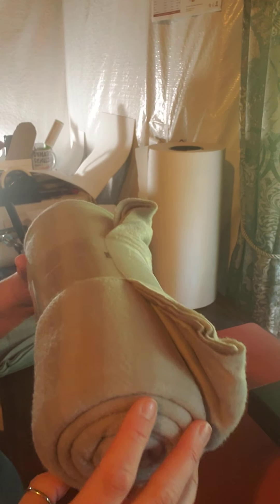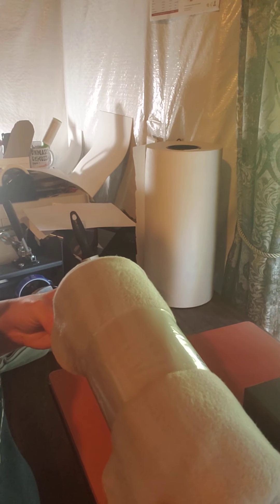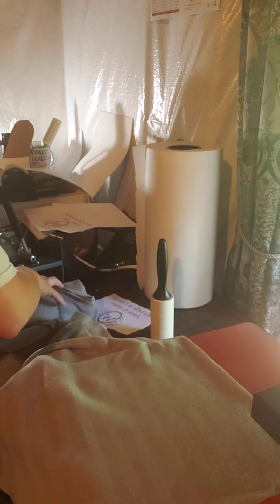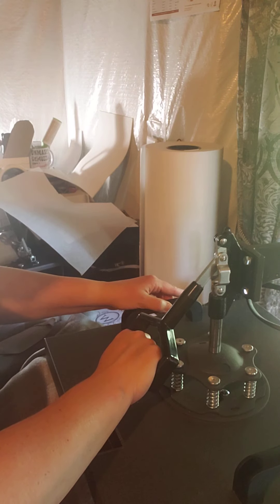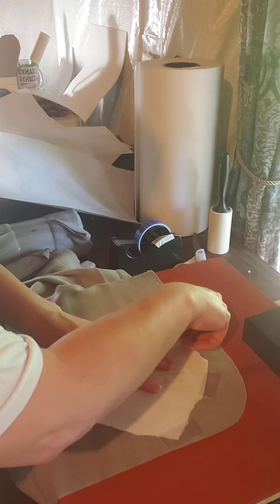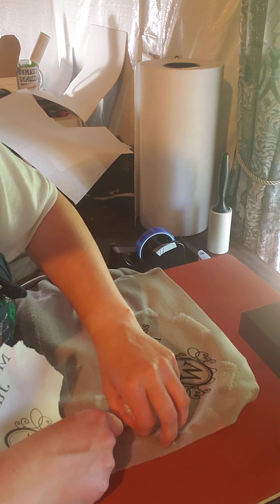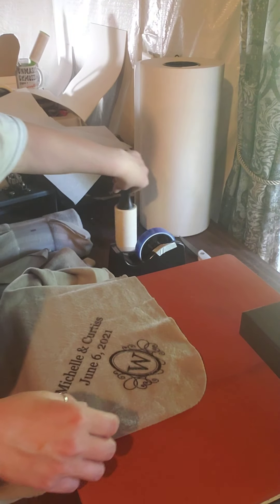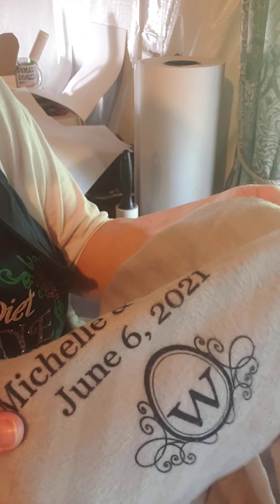Sublimating an Ikea blanket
In this video I sublimated a very inexpensive IKEA blanket for a friends wedding.
I printed on plain Target copy paper. I used my 2720 and Hiipoo brand ink. I pressed at 385 for 55 seconds. Hope this helps. Happy Crafting